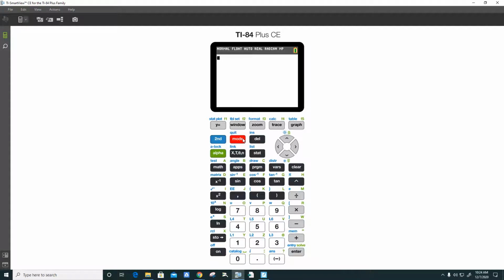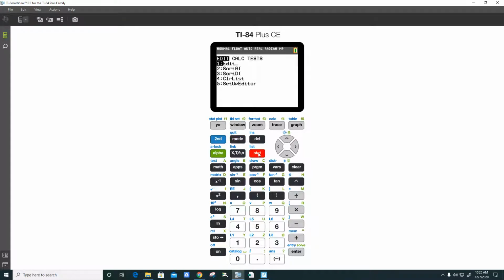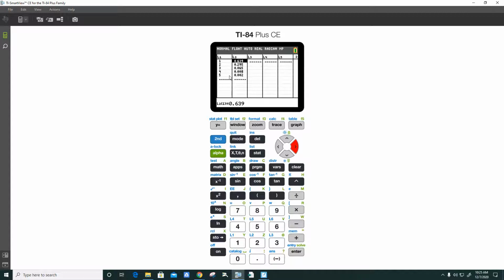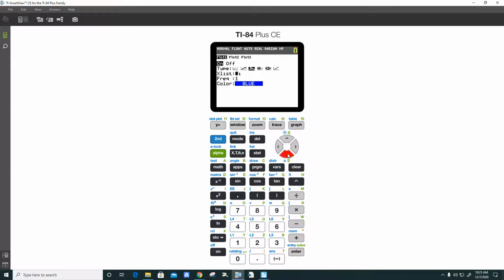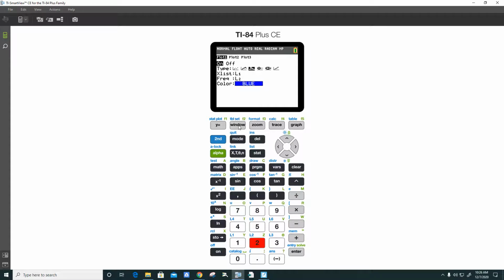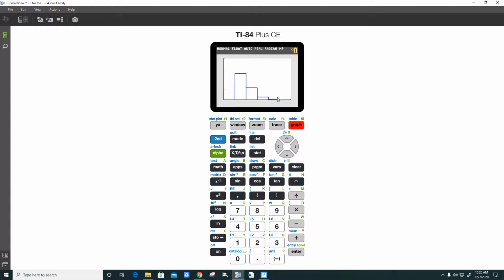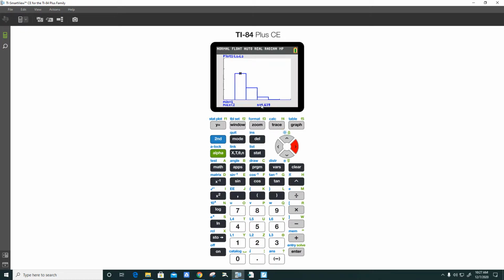How to make a probability histogram on the TI 84